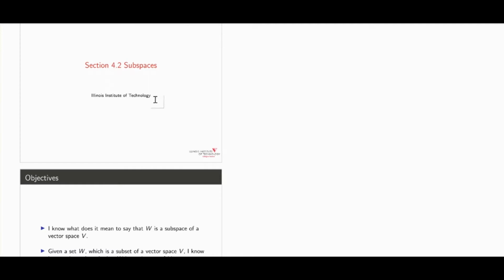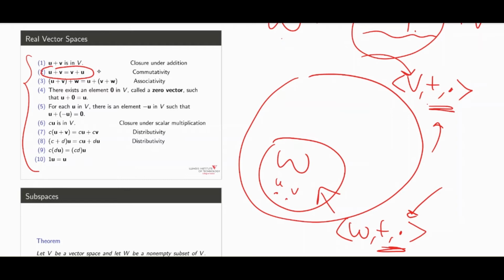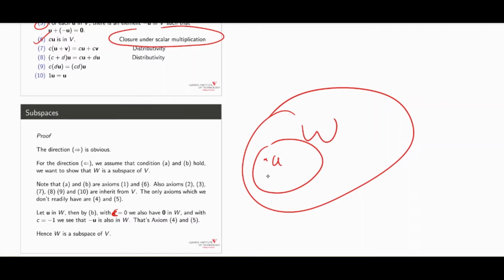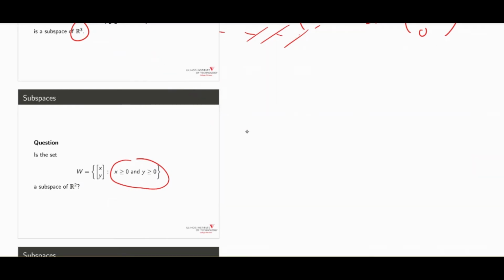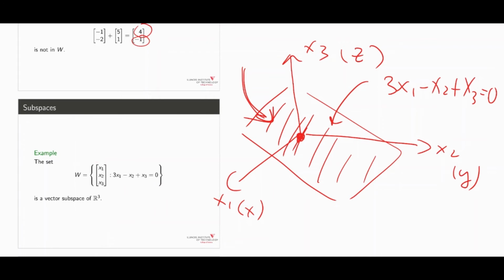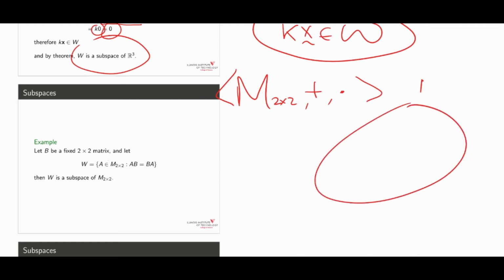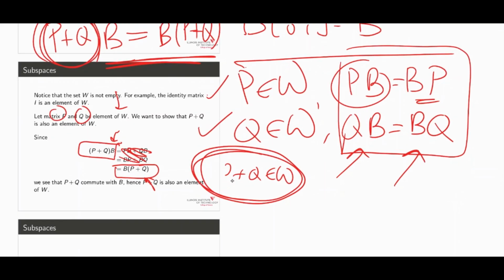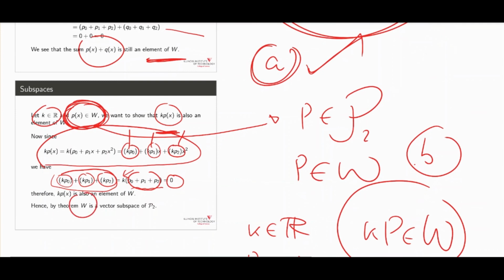51 Sec 4.2 Subspaces